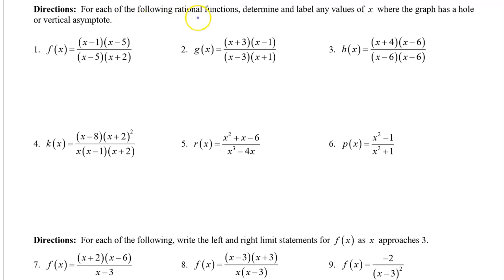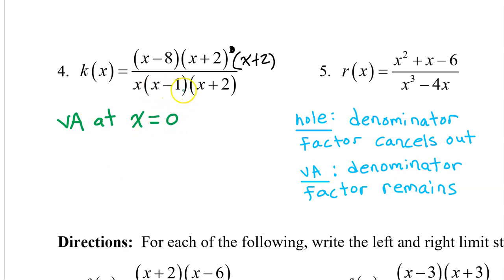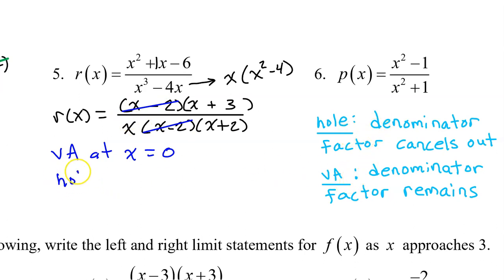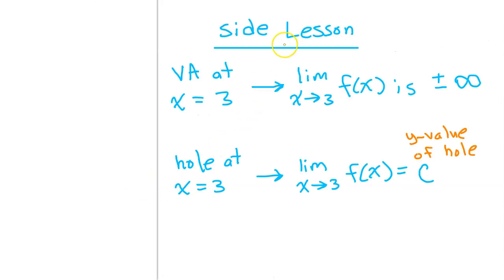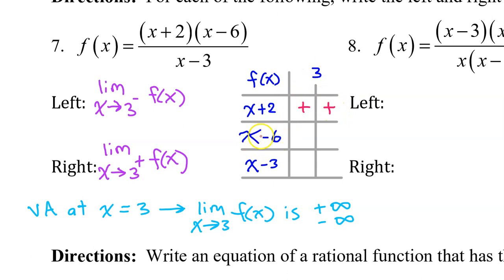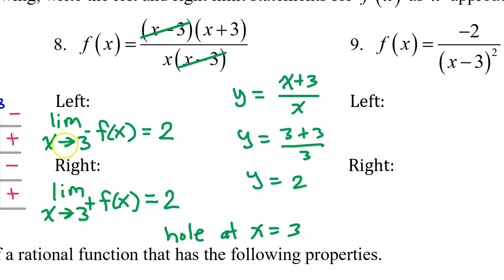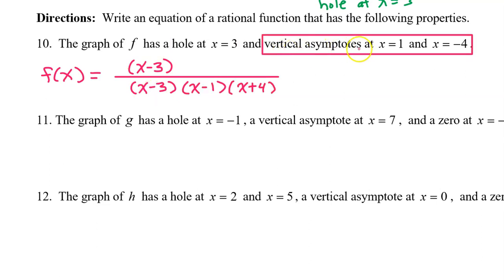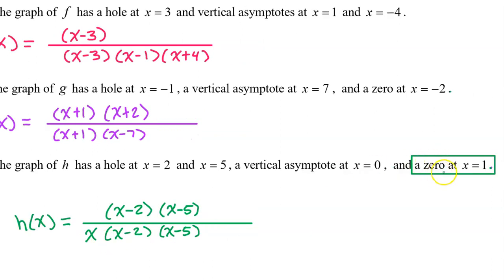*1.9B - Rational Functions (Vertical Asymptotes and Holes) [AP Precalculus]